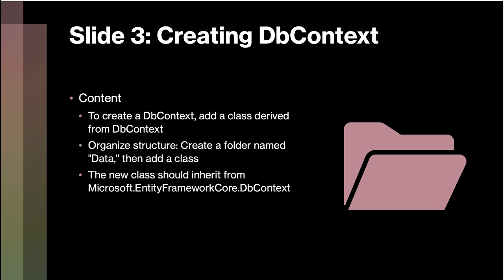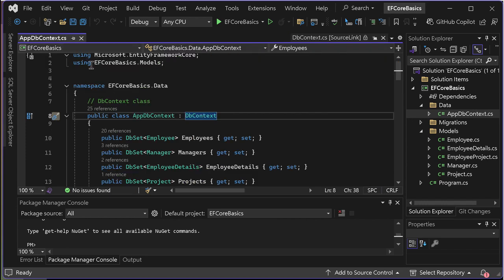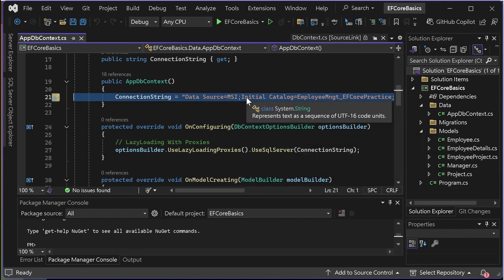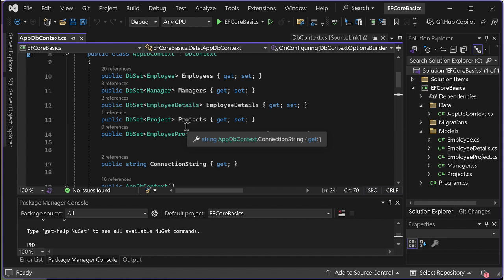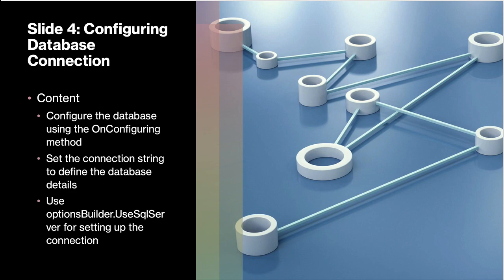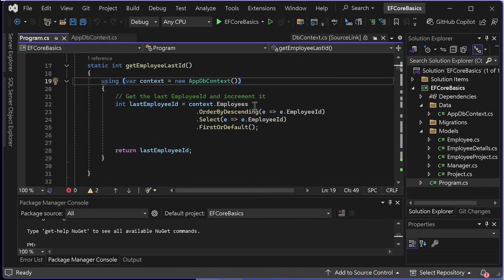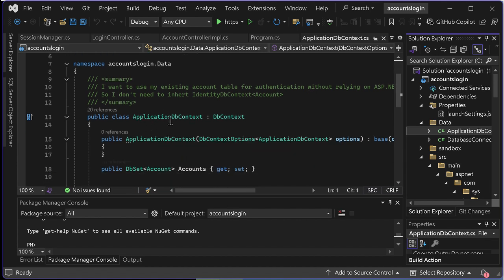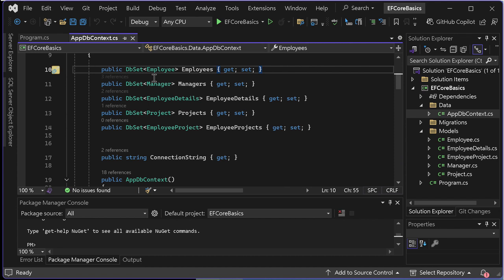Entity Framework Core Tutorial 5